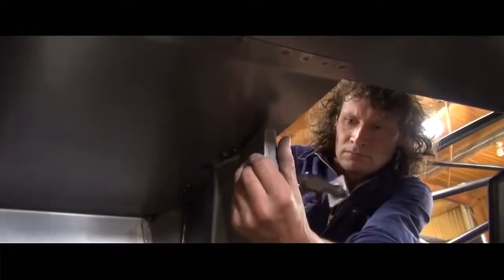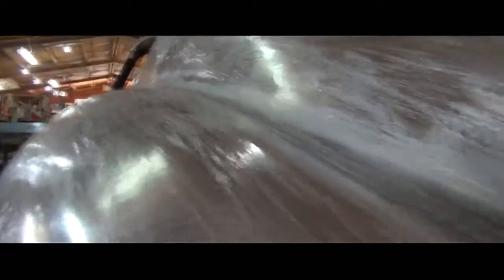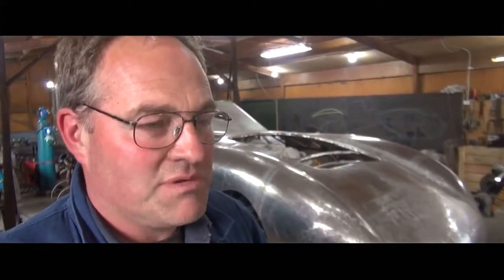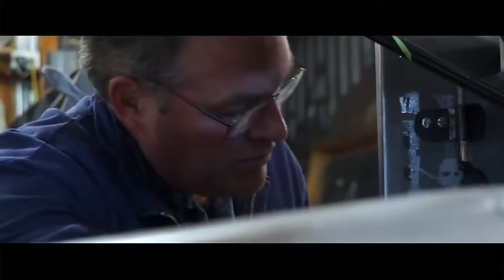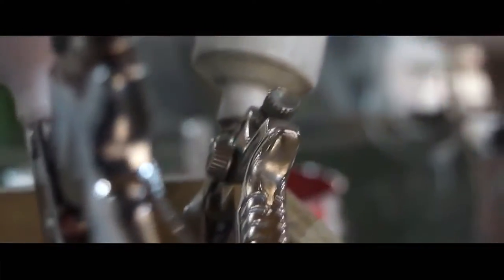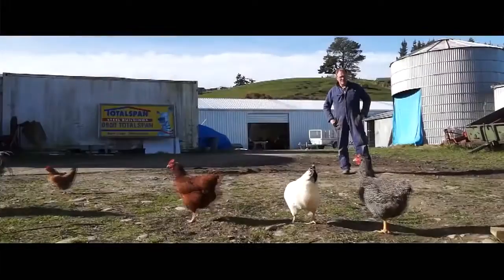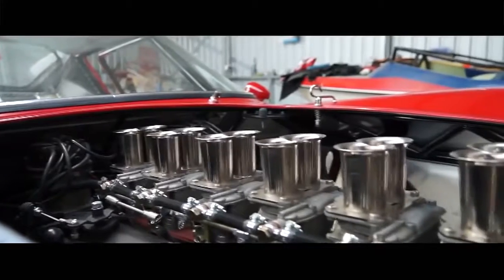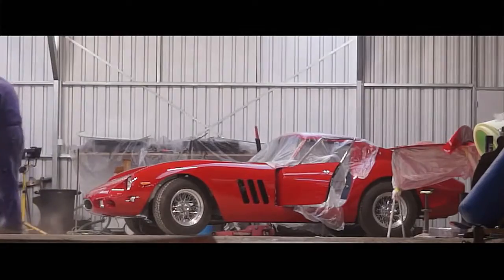Ferrari GTO He made his Ferrari 1962 Своими руками RED CAR | Made People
Ferrari GTO He made his Ferrari 1962